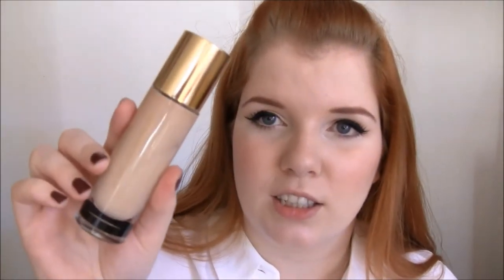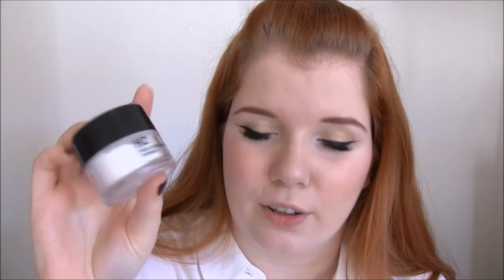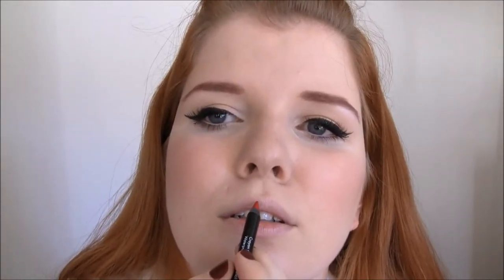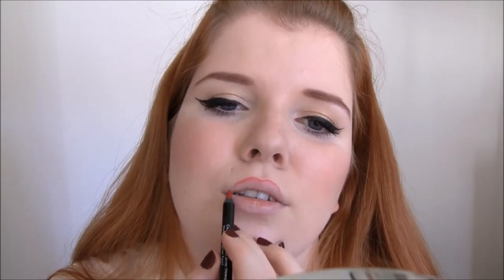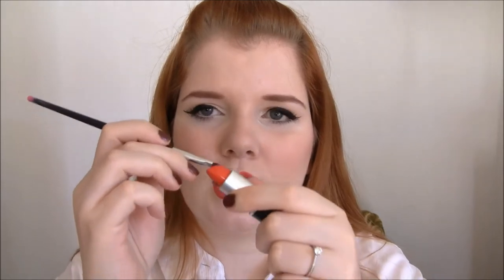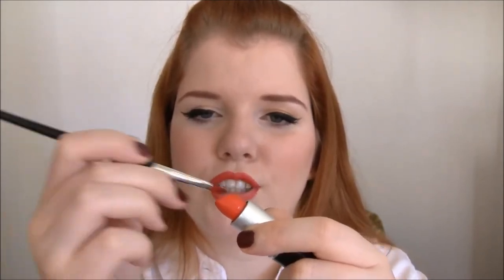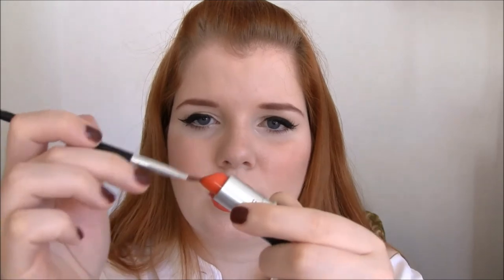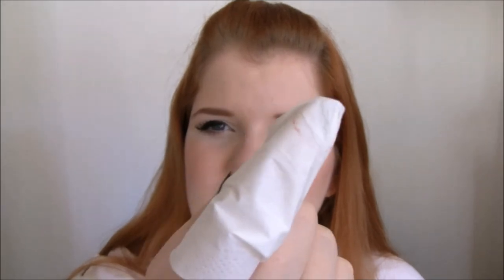Perfect Red Lips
Products used in this video:
MAC lipstick in Lady Danger
Make Up For Ever Aqua Lip lipliner in 8C
Make Up For Ever HD Microfinish Powder
Yves Saint Laurent Touche Eclait foundation
MAC brush 224
Face Stockholm brush #17

I'm wearing:
Yves Saint Laurent Touche Eclait foundation in B10
Benefit Powderflage Concealer
Guerlain Meteorites Poudre de Perles in 01 Mythic Parfait
Christian Dior Diorskin Poudre Shimmer in 001 Rose Diamond
MAC Harmony blush (for contouring)
MAC Eyeshadows in Blanc Type, Crystal Avalanche, Folie
Christian Dior 5 Couleurs eyeshadow palette in 524 Night Golds
Bobbi Brown Long-Wear Gel Eyeliner in 1 Black Ink
Guerlain Cils D'Enfer mascara

Nails: OPI Skyfall
Shirt: Equipment